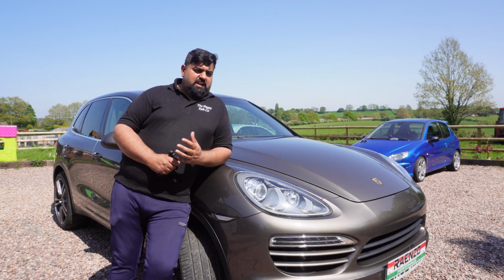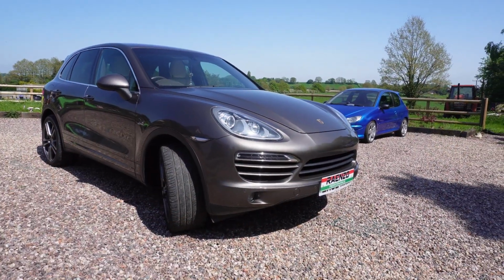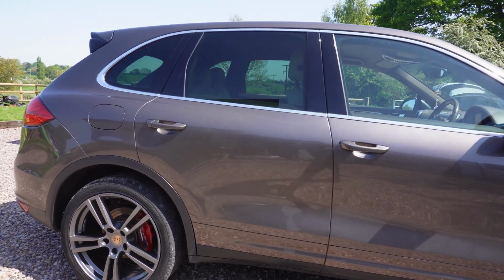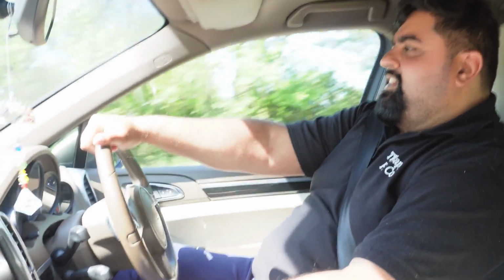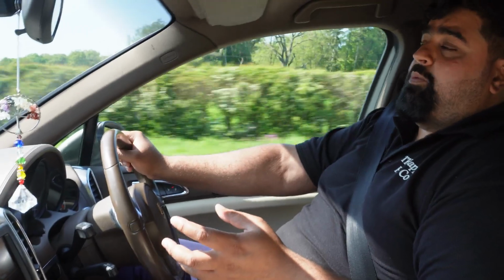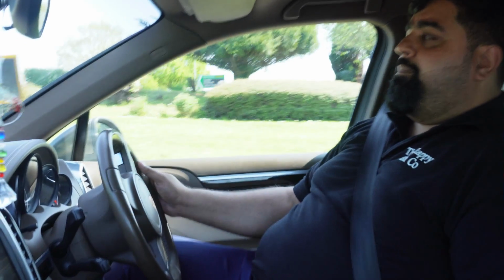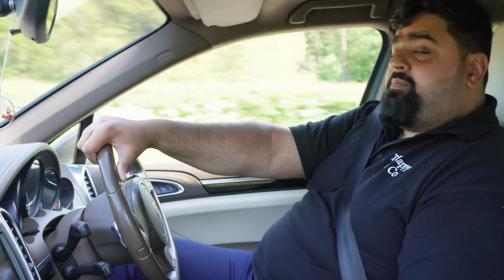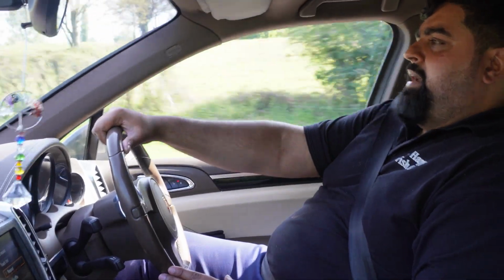PORSCHE CAYENNE DIESEL 958 15K BARGAIN??? OR MONEY WASTE FULL REVIEW AND DRIVE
A FULL DRIVE WALKAROUND AND REVIEW OF A 2014 PORSCHE CAYENNE 958 TURBO DIESEL